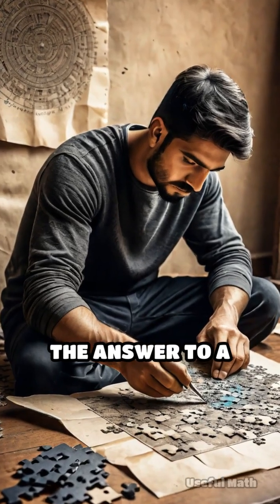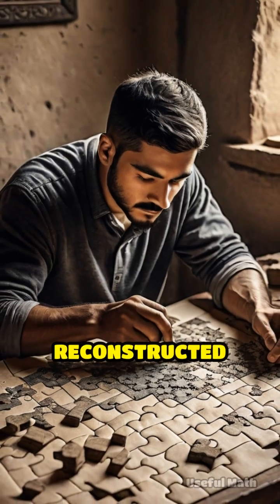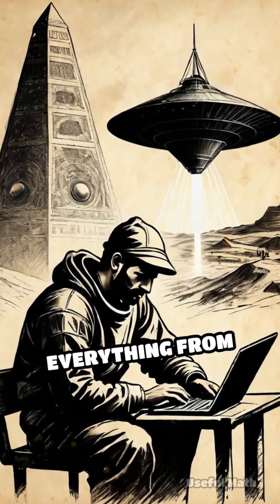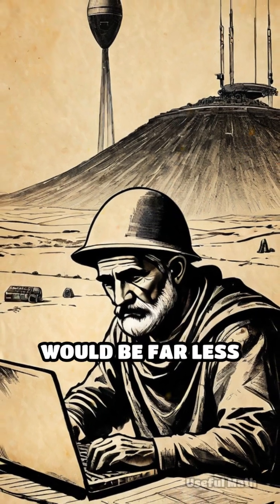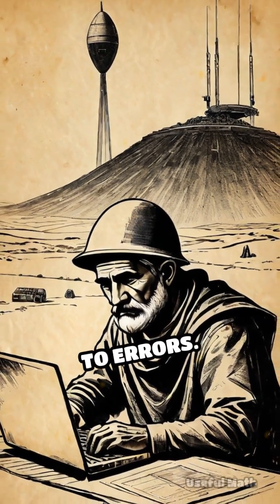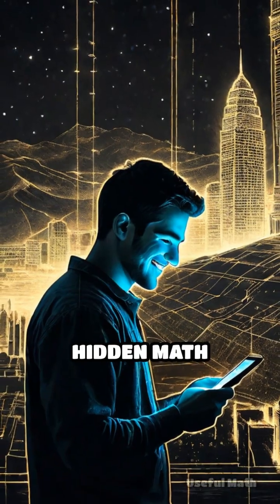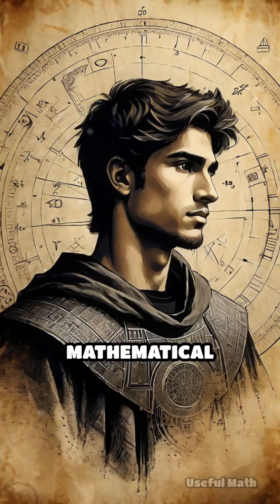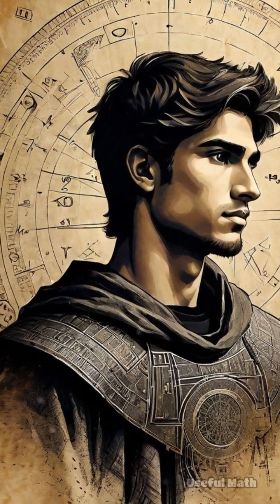How Math Stops Your Messages from Glitching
Did you know math quietly protects your texts and emails from errors? Discover the genius behind error-correcting codes!